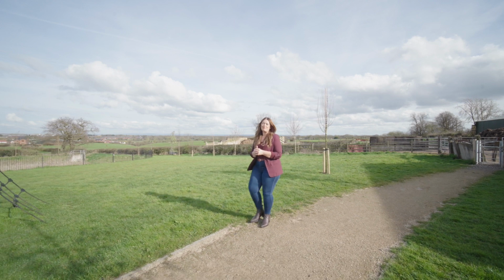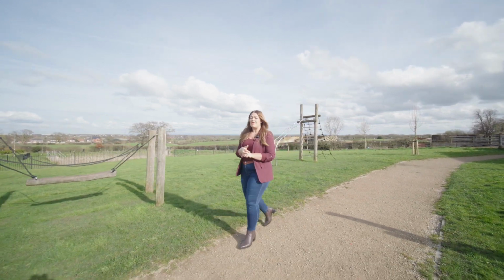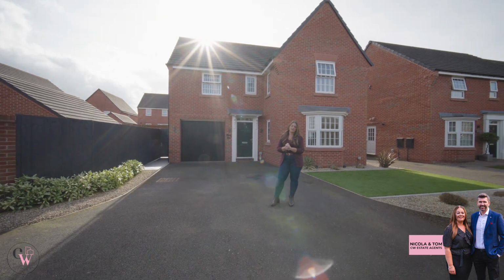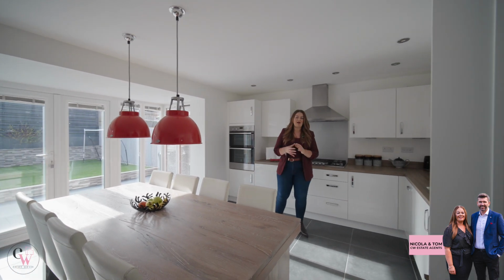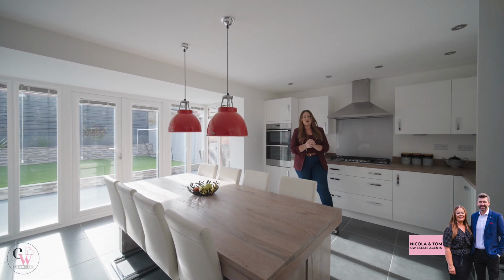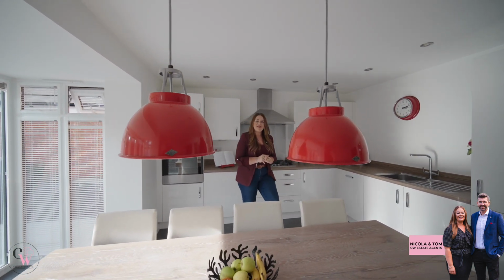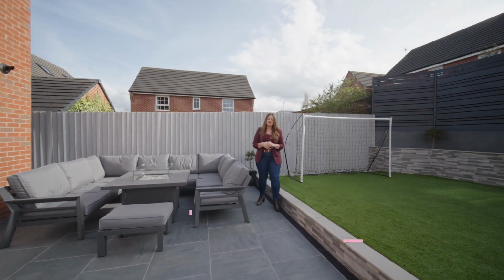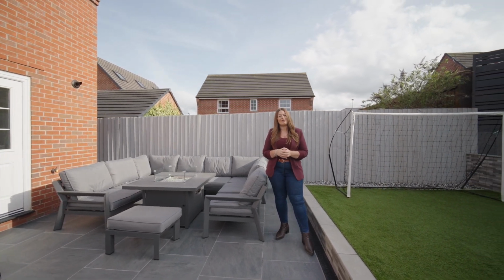35 Redwing Street - Winsford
A DETACHED Home that is situated on the Charlottes Place development in Winsford which is a convenient and picturesque location being placed only a stones throw from some delightful walks along the Cheshire countryside and along the River Weaver yet conveniently placed near to the town centre. The home itself has been lovingly updated and well kept both inside and out making it a home that is ready for the next owner to simply walk into and enjoy. On entering the home you are initially greeted with Entrance Hall, of which is the bay fronted Lounge, Downstairs w.c. which has the storage cloak cupboard. There is a fabulous open plan Kitchen Dining Family room with Double doors leading onto the rear garden. Off this room is also a Utility room which again has access to the rear garden. On the first floor, off a spacious and bright landing are four Double bedrooms. Bedroom One has a modern ensuite shower room as well as fitted wardrobes. There is also a recently updated family bathroom. The outdoor space has been recently landscaped to allow for a modern and low maintenance garden making for great space to entertain and enjoy. The front of the home has again been landscaped with the off road parking.

Give us a call - 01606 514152